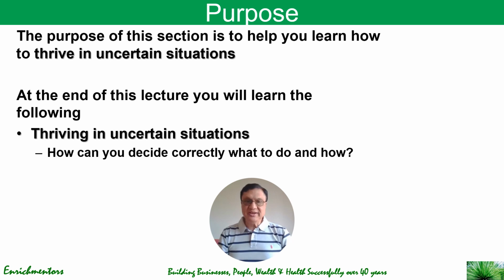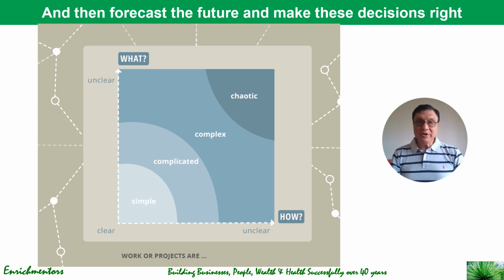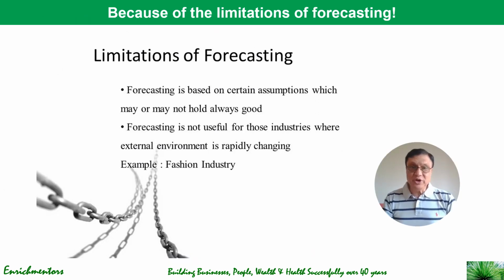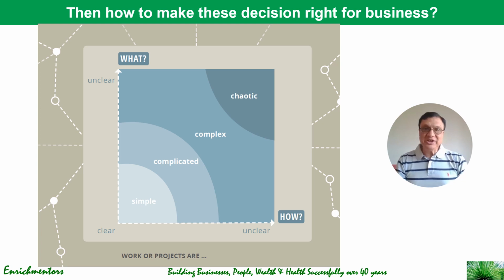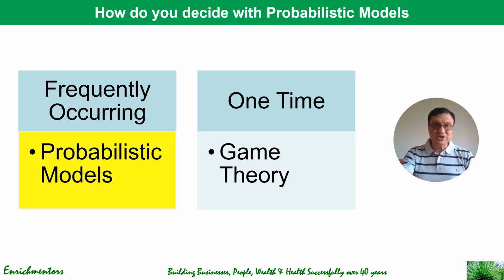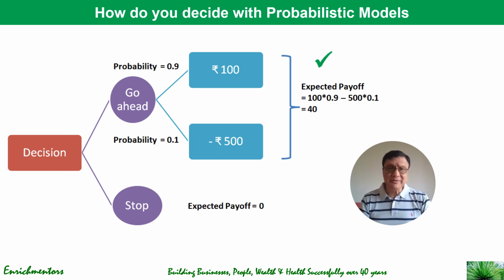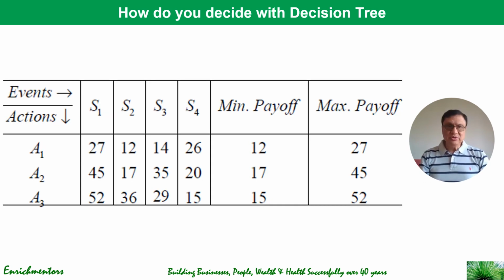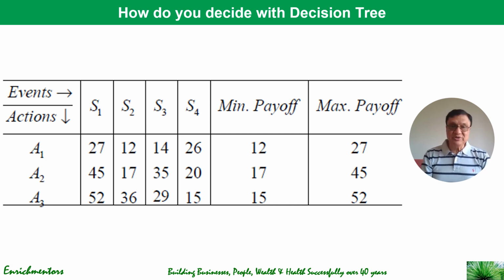Thriving in uncertain situations I How can you decide correctly what to do and how